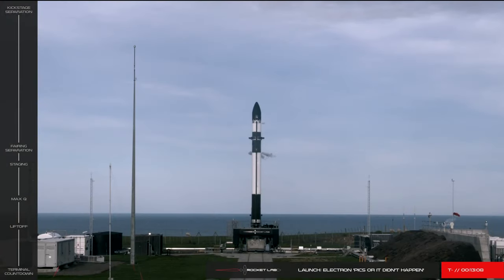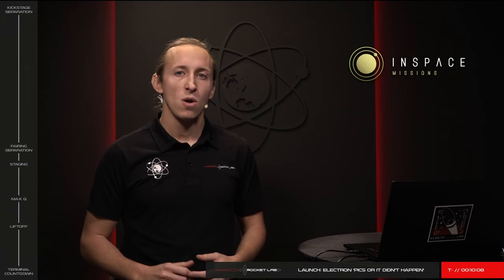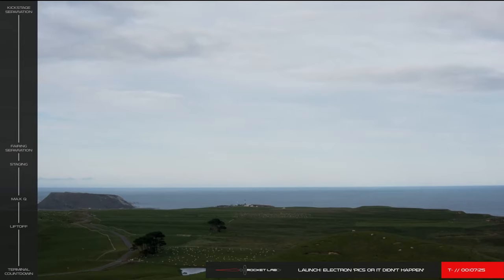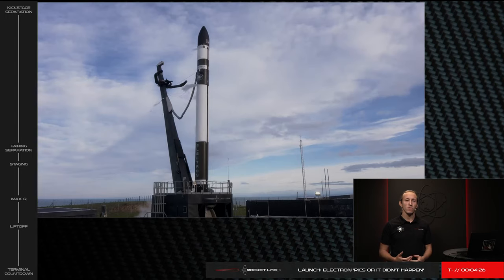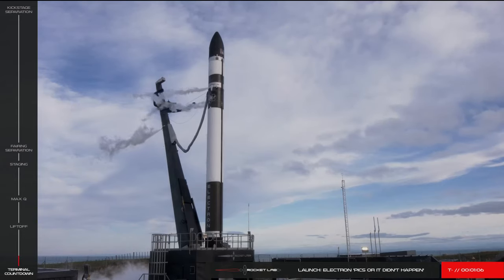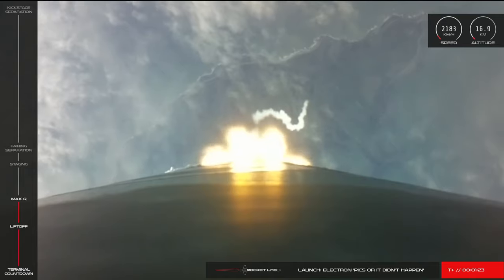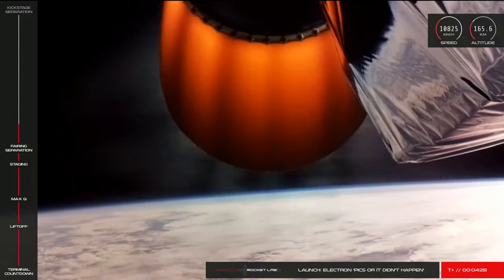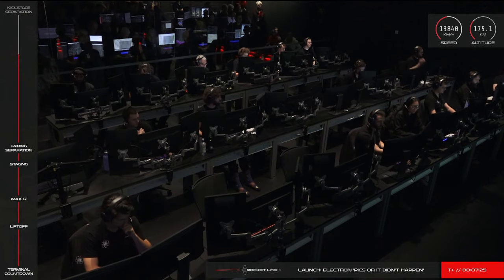Rocket Lab - Pics Or It Didn't Happen Launch 07/04/2020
Lift-off of the 'Pics Or It Didn't Happen' mission occurred at 21:19 UTC on July 04 2020 from Rocket Lab Launch Complex 1 Pad A on New Zealand's Mahia Peninsula.

Following a successful lift-off, first stage burn, and stage separation, Rocket Lab experienced an anomaly during its 13th Electron mission ‘Pics Or It Didn’t Happen.’

The issue occurred approximately four minutes into the flight on July 4, 2020 and resulted in the safe loss of the vehicle. As a result, the payloads onboard Electron were not deployed to orbit. Electron remained within the predicted launch corridors and caused no harm to personnel or the launch site.